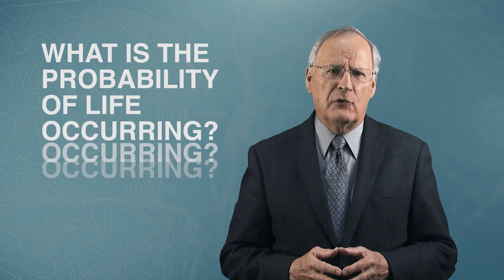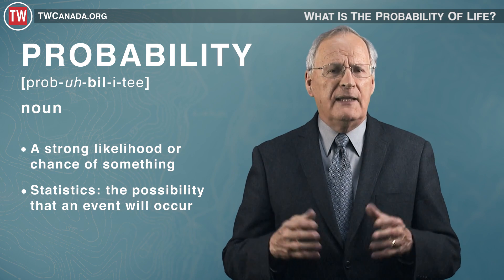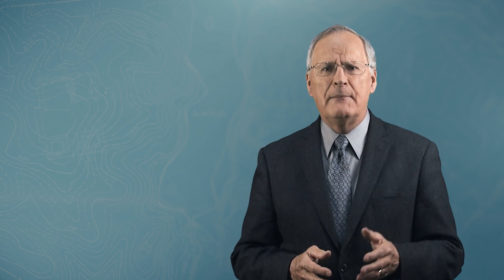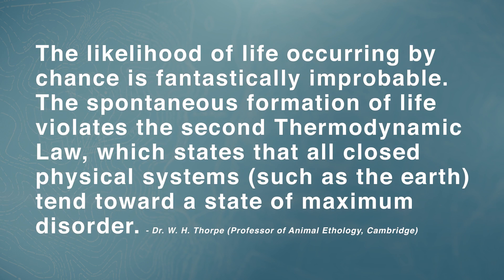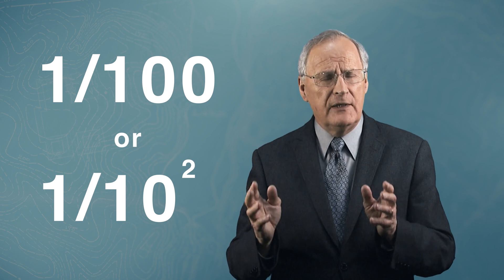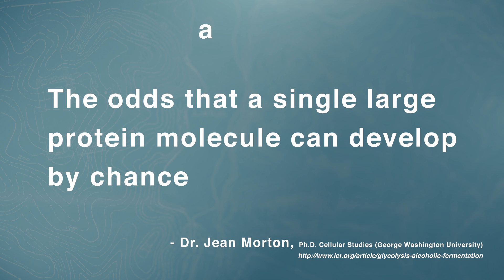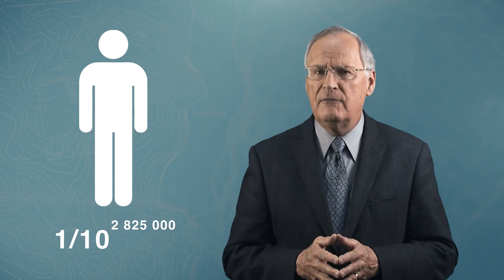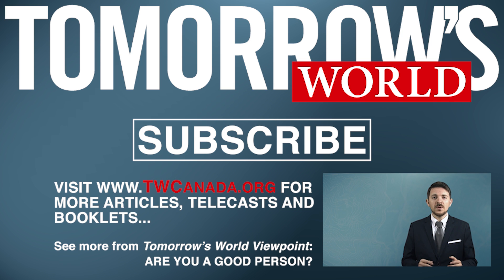What Is the Probability of Life?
The origin of life is a much debated topic. Some have dedicated their lives to finding an answer. Others write the question off as unanswerable. Just what is the probability of life occurring?

*At 1:24 of this video an H20 molecule is incorrectly displayed as an H02 molecule